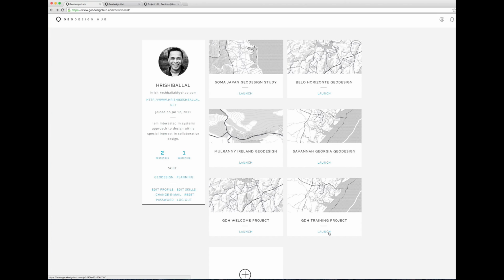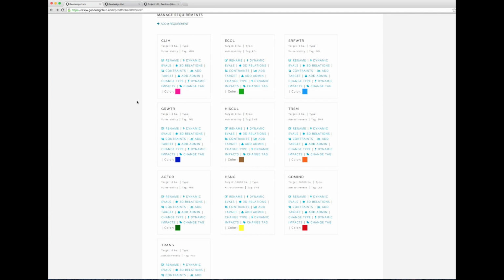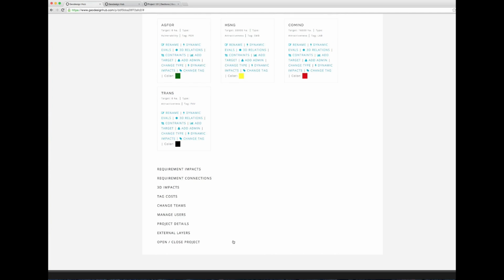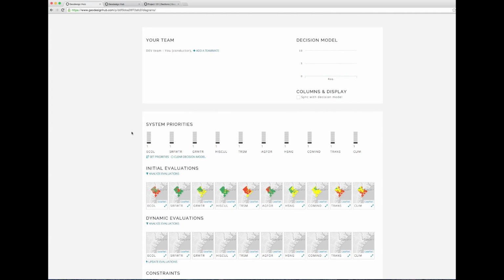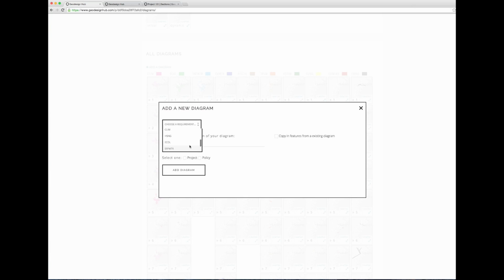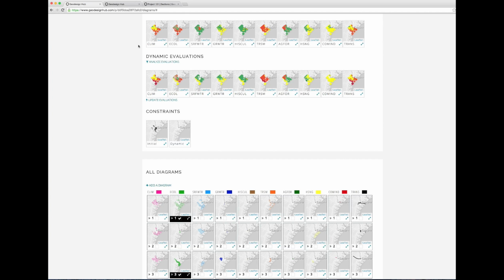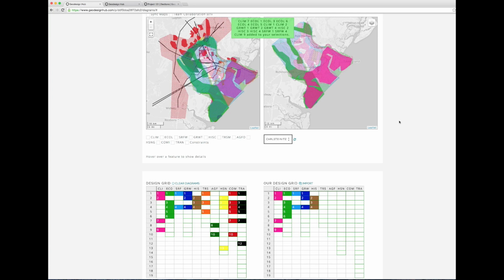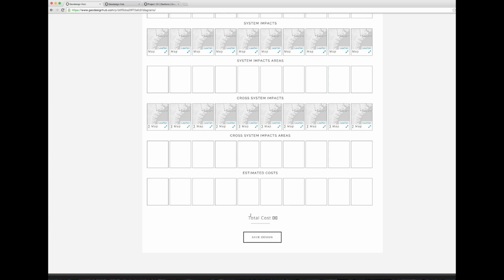Geodesign Hub Tutorial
A brief tutorial around project setup and key features of Geodesign Hub